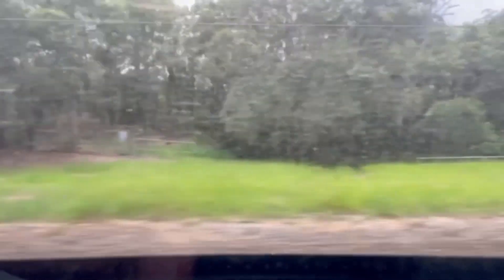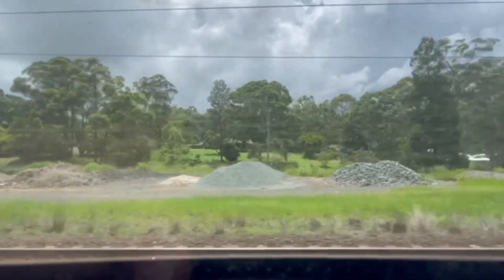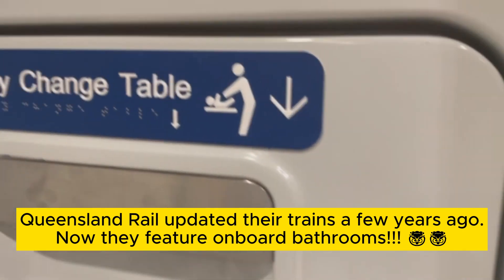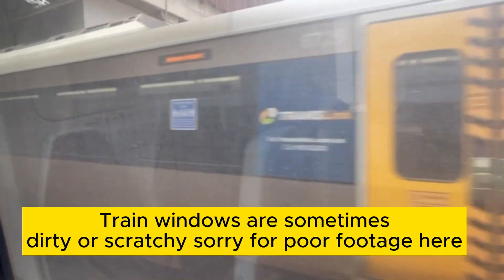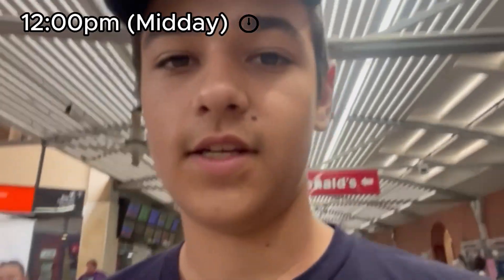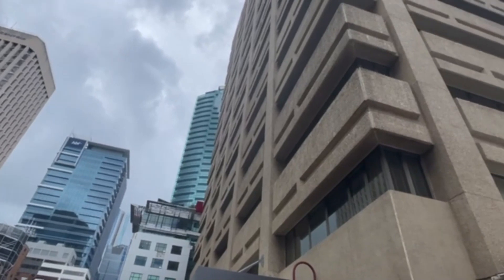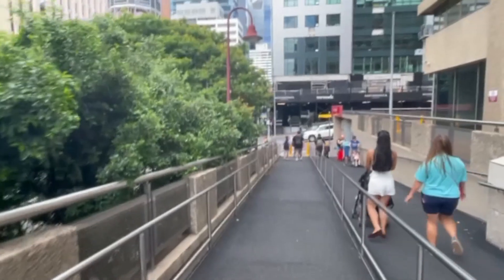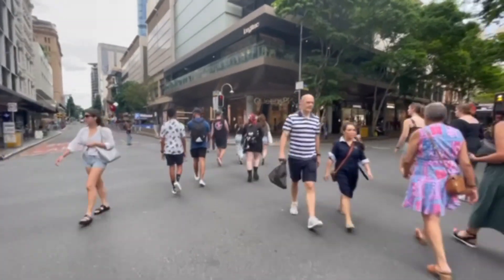Brisbane City Vlog | Queen Street Mall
i didnt have the time nor energy to make a short this week so I made a vlog instead. Hope you enjoy